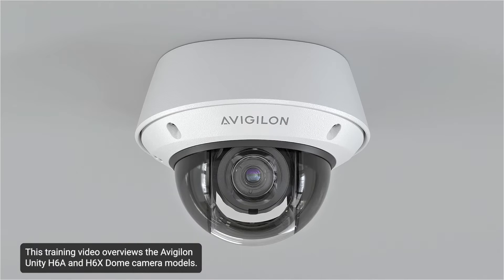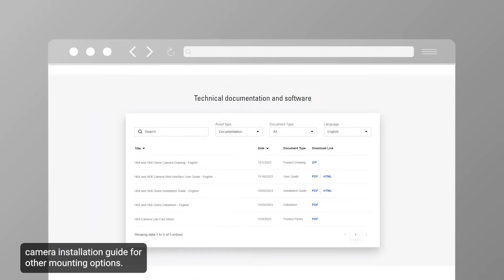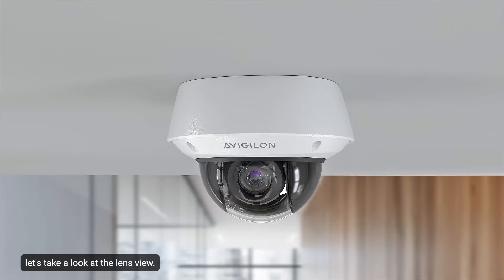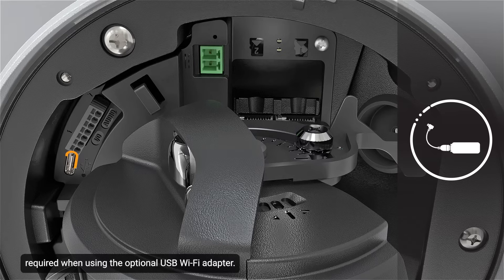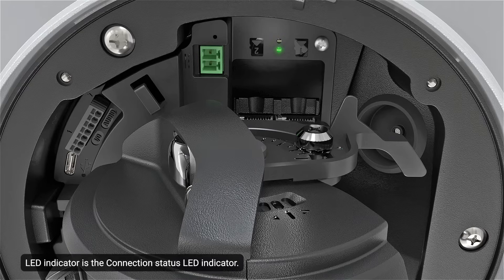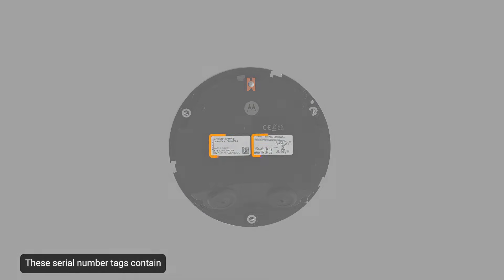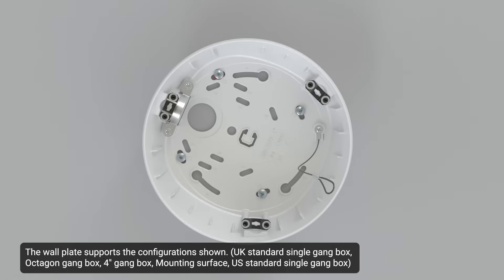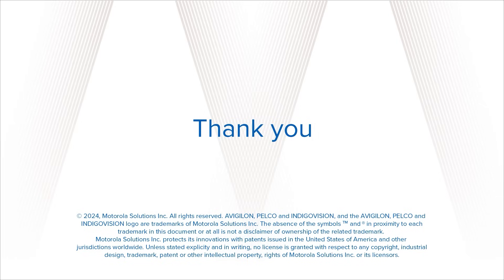Avigilon Unity H6A/H6X Dome Camera Overview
This training video overviews the Avigilon H6A/H6X Dome Cameras. This includes both the IR and Non-IR dome models.